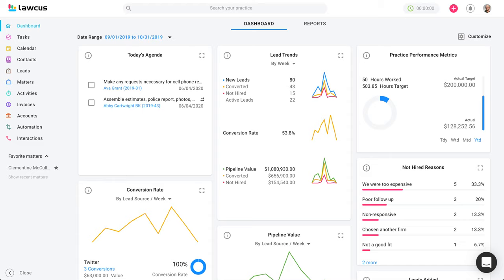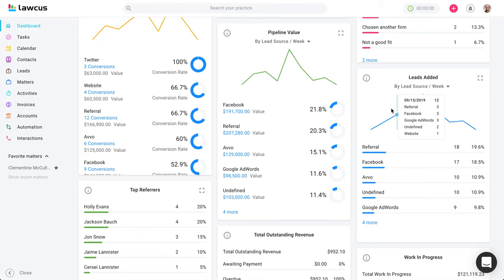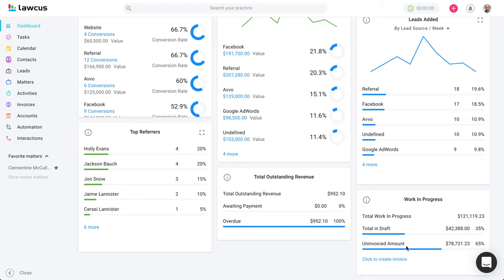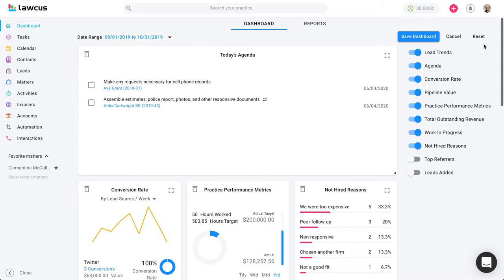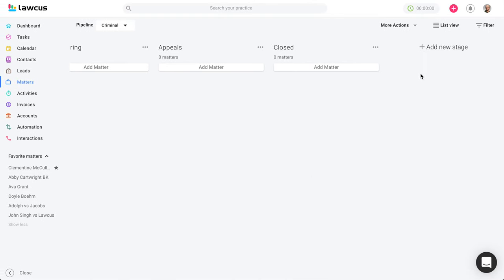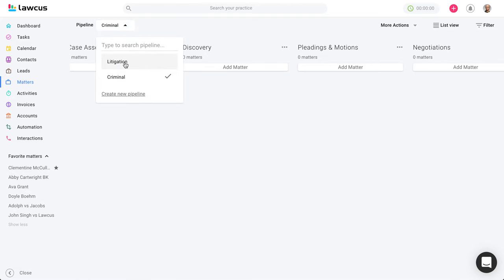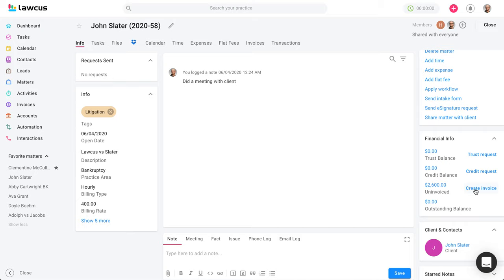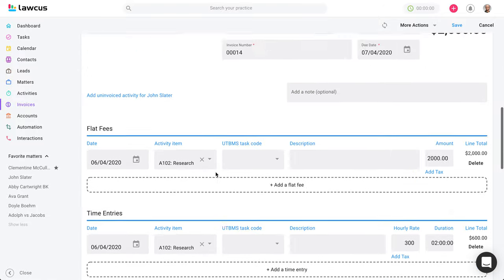Quick Overview: Client Intake to Billing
Everything you need to run a profitable law firm - Empower your team with best in class case management software that provides everything, including contacts management, advanced reporting, document management, crm, client intake, billing, and trust accounting.